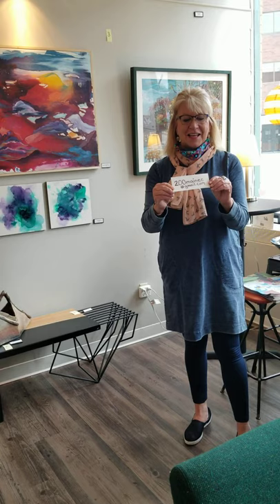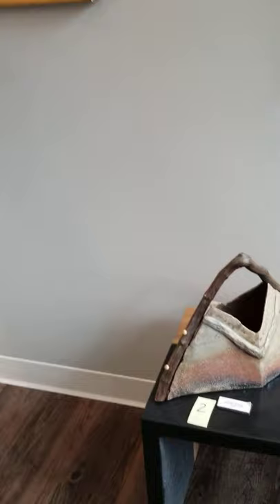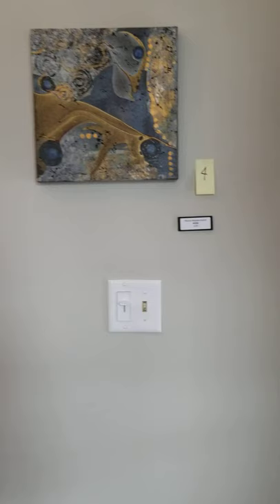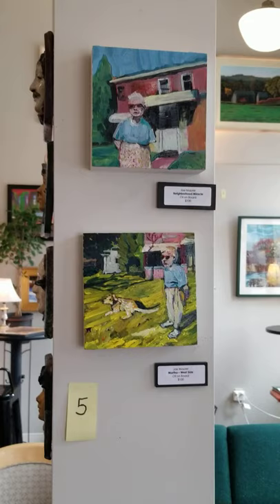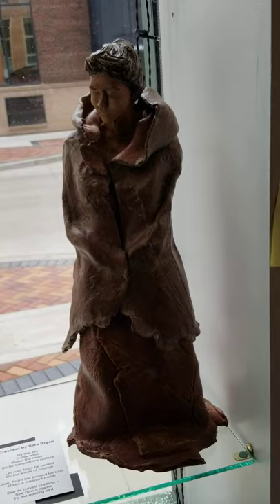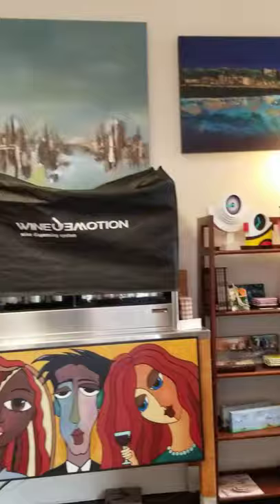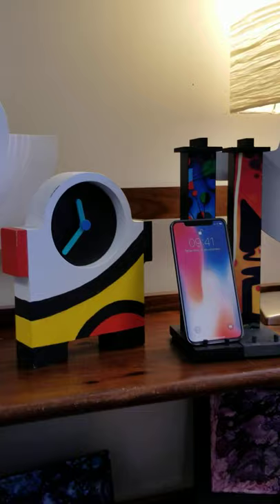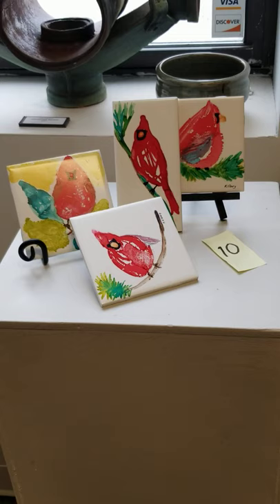April 22, 2020